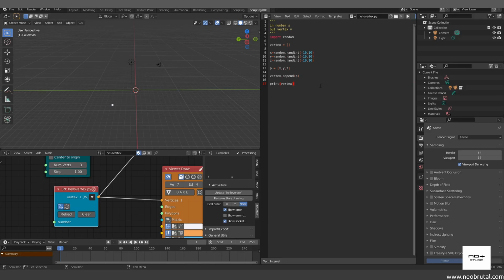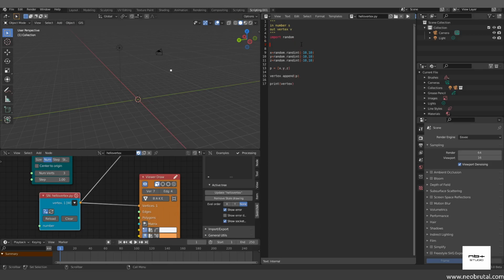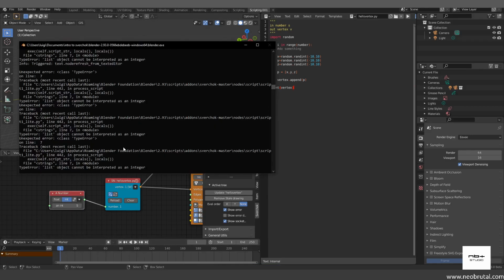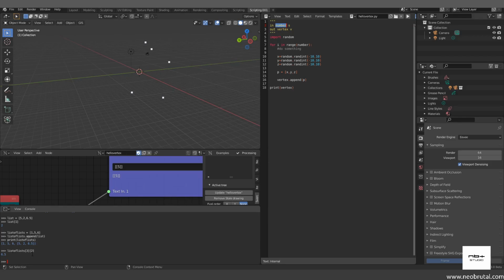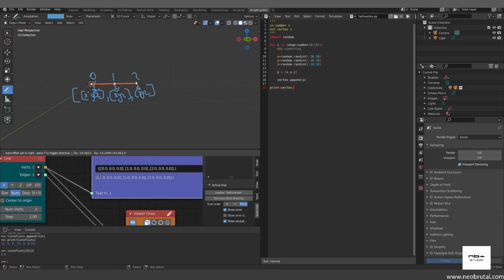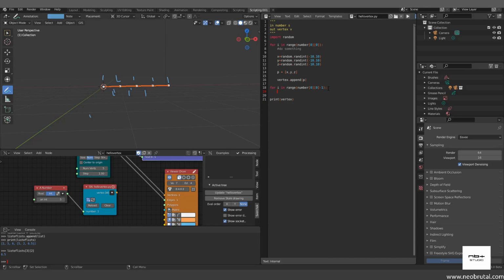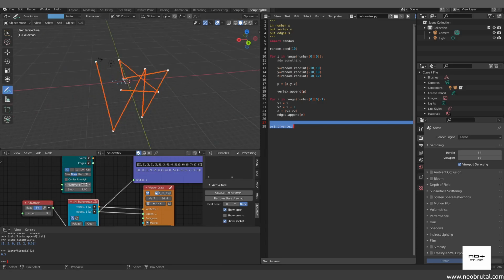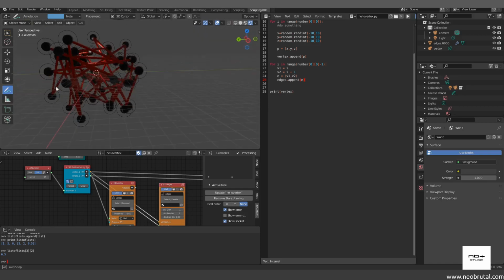Introduction to computational design with Blender - 003 For loops and nested lists in python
This video we will be creating loops to create lines from random vertices  in python. At the end you will have an abstract geometry made with a script.